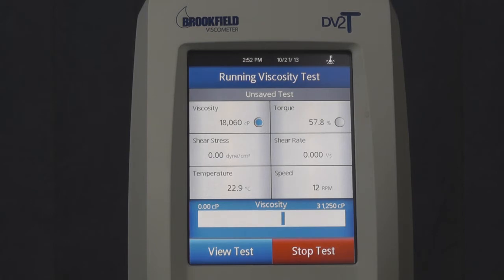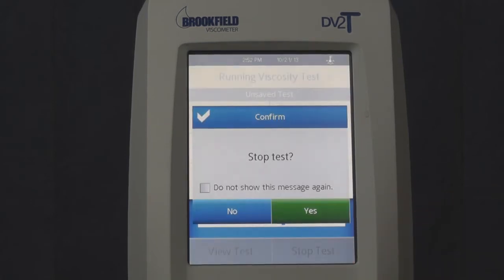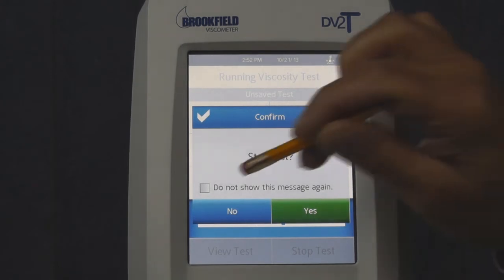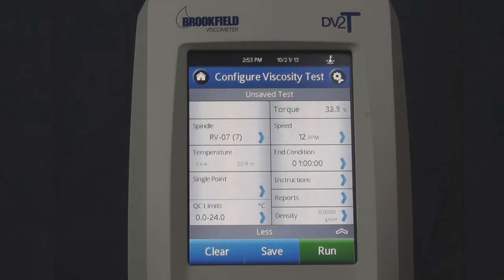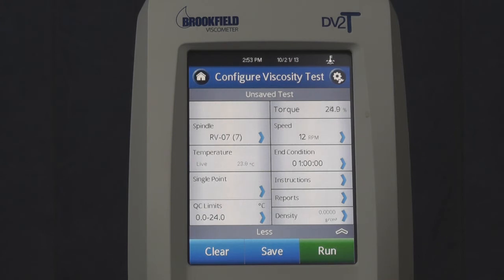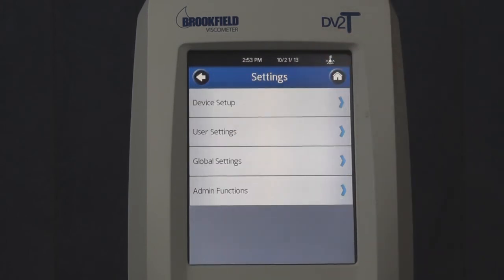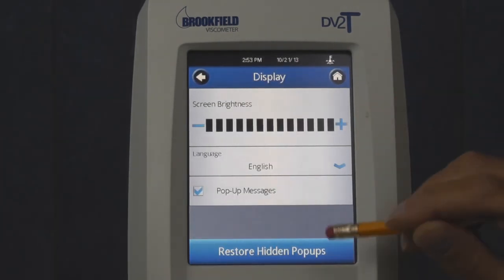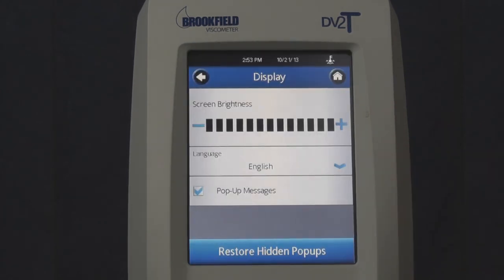Beginner User: Brookfield DV2T/DV3T Pop-Up Boxes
Brief video describing what the pop-up boxes mean and when they appear on your DV2T Viscometer and DV3T Rheometer.